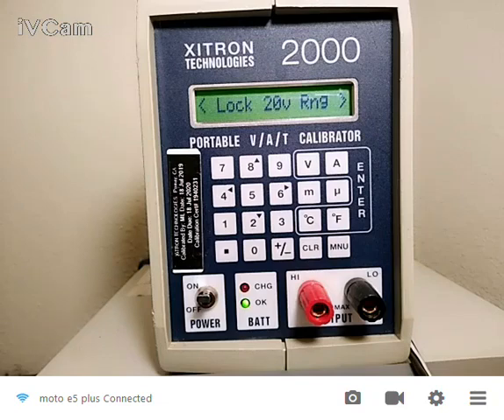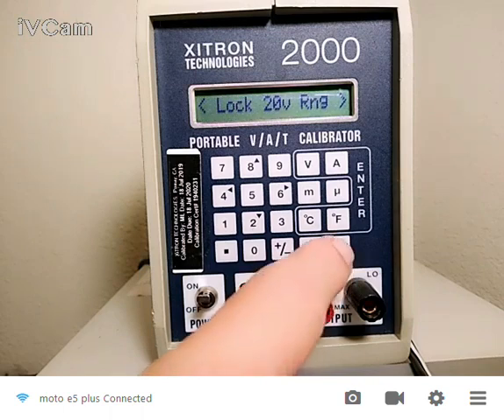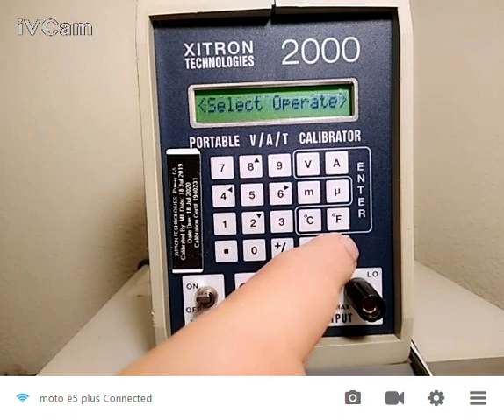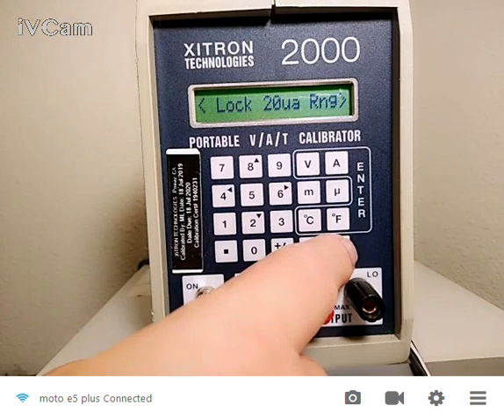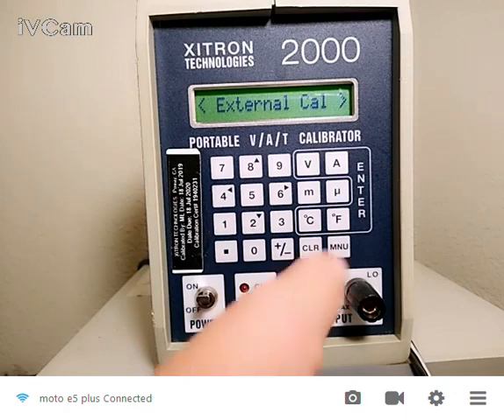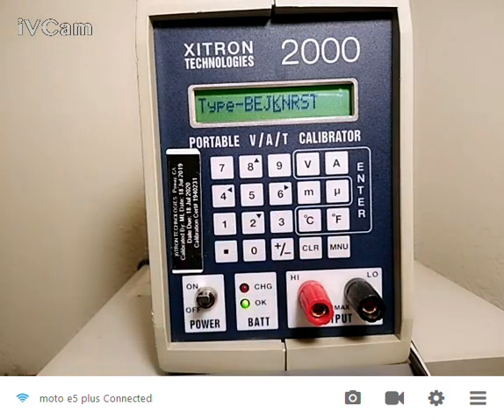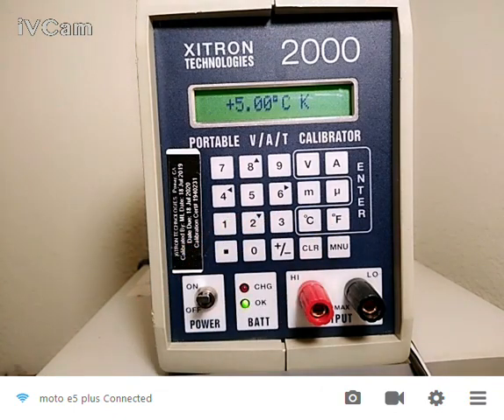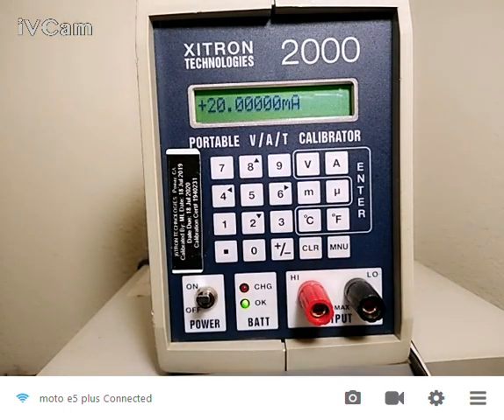Vitrek XiTron 2000MN Demo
In this video,  Glen from Vitrek goes over a quick demo of the XiTron 2000MN DC voltage and current calibrator. This unit is battery-powered with 8-hour life for easy portability and flight line use.

Vitrek XiTron 2000 Series DC voltage and current calibrators bring laboratory accuracy to process control applications. Current loop (4-20 mA) indicators, controllers and recorders can be calibrated with accuracy measured in ppm rather than percentages.

The highly versatile 2000MN model adds temperature measurement and automatic cold junction compensation to its impressive feature set. This allows the user to read or source in °C or °F for B, E, J, K, N, R, S and T thermocouples.